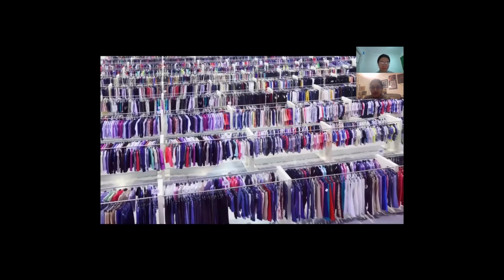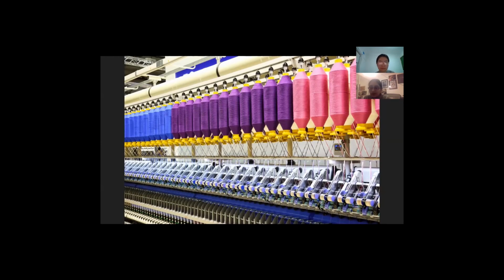INSPIRE by EWB UNSW #7 | Dr Andrew Dansie | Fast Fashion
This week we are joined by Dr Andrew Dansie, senior lecturer in the field of humanitarian engineering. We focus on leadership skills, teaching and what it means to pursue a career in humanitarian engineering. Additionally, on our recurring segment 'investigations of interest', we will discuss the impact of the fast fashion industry and provide insight into its trends.